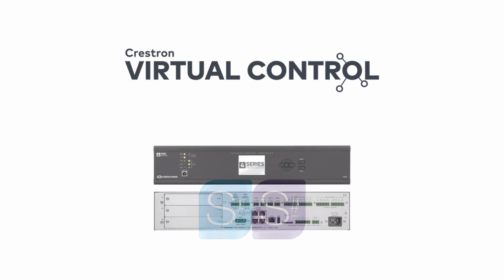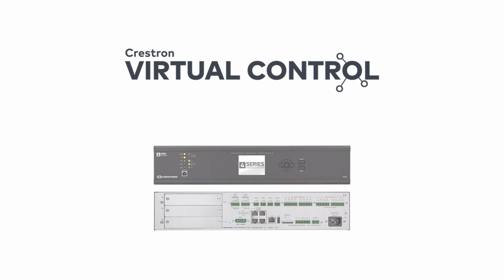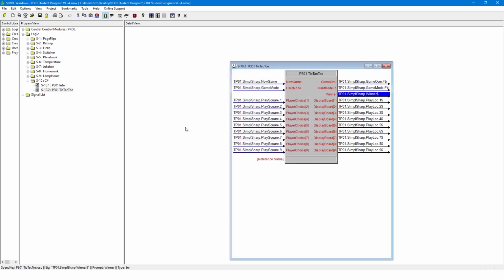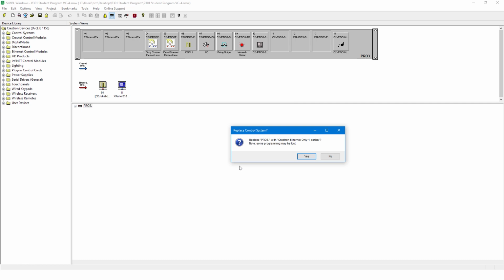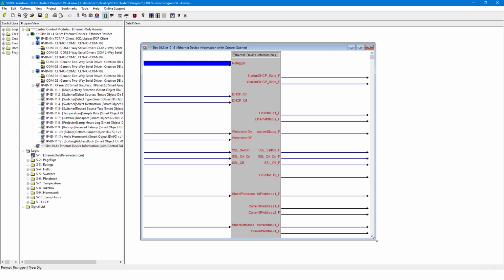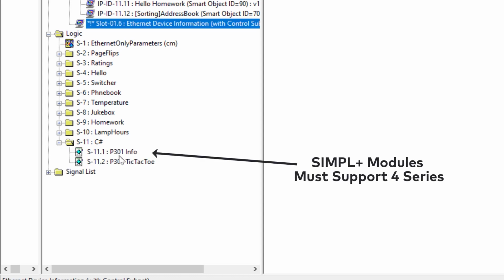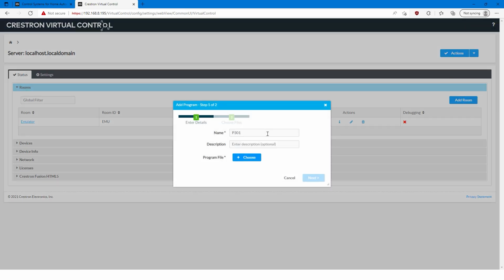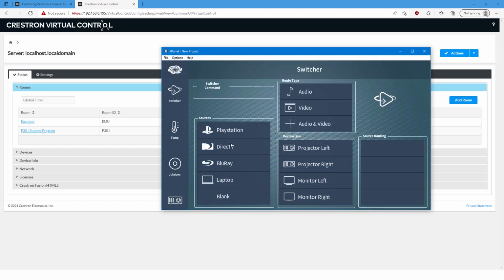CTI | Crestron VC-4: How to Convert a SIMPL Windows Program for VC-4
In this video, learn how to convert a SIMPL Windows program for use with Crestron Virtual Control.